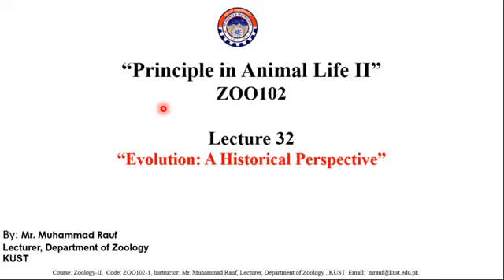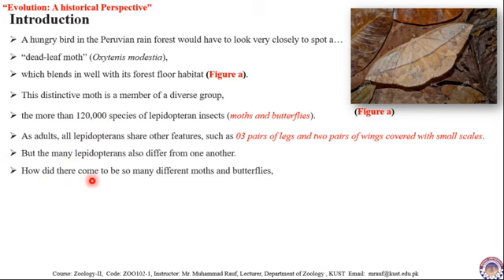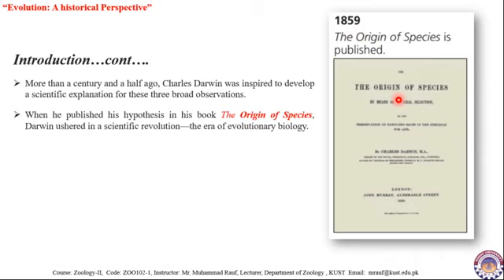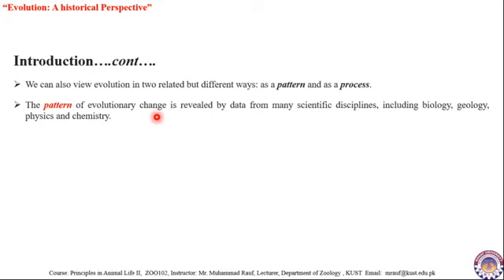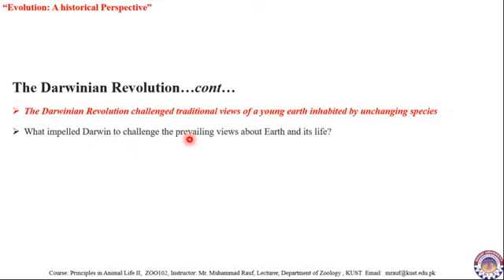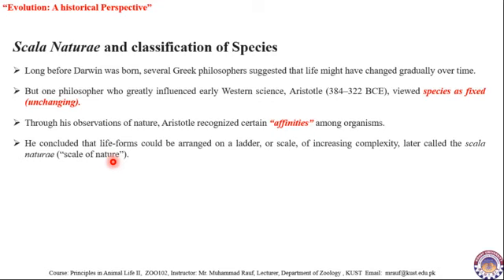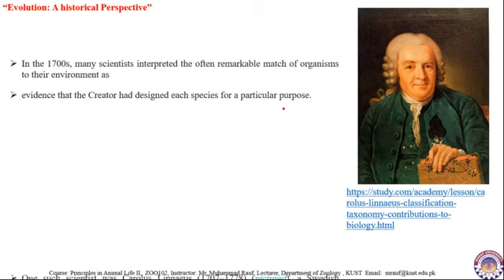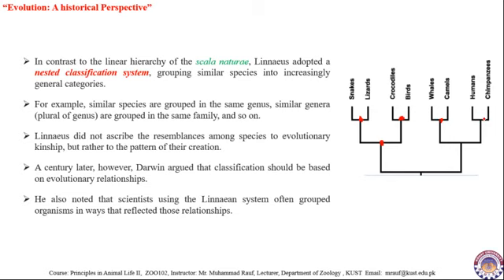Course: Principle in Animal Life- II. Lecture 32: Evolution A historical Perspective